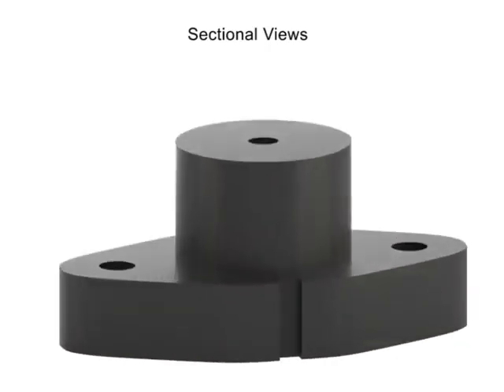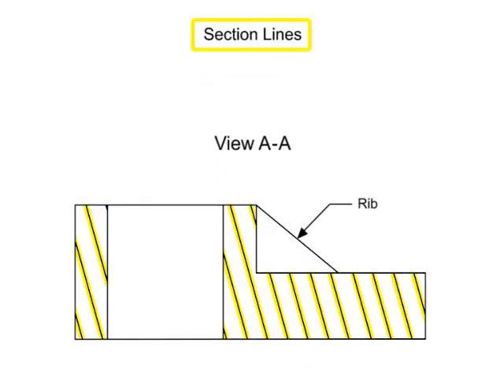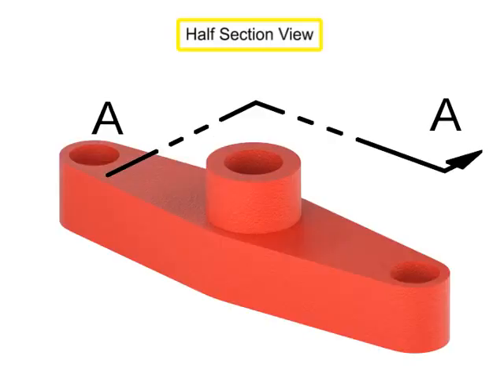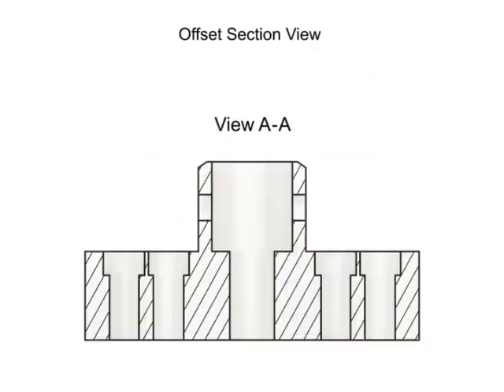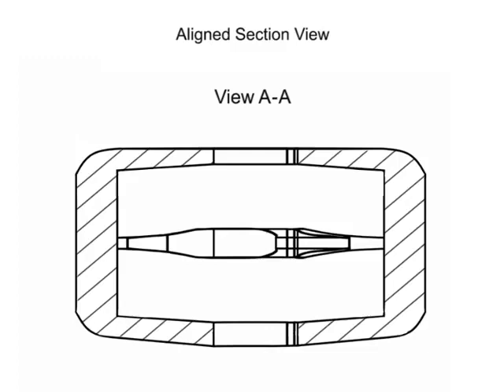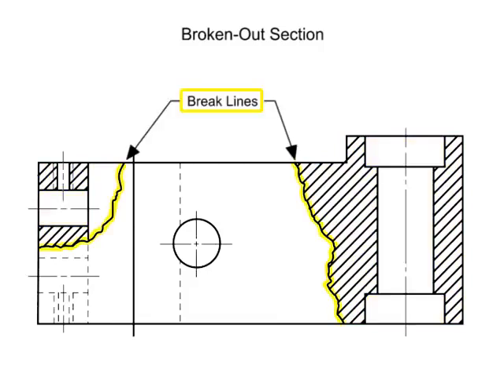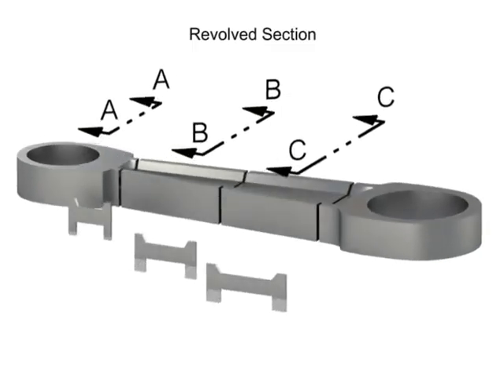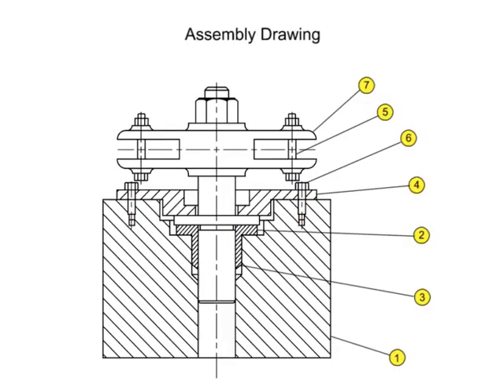Section Views What are they and How to Create one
Watch this video to learn about Section Views; what they are and how to create them.